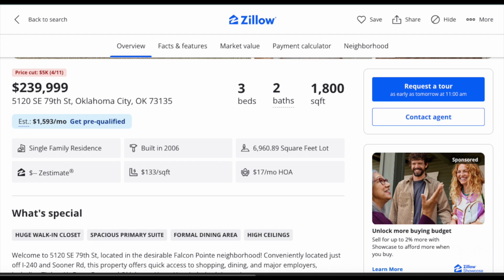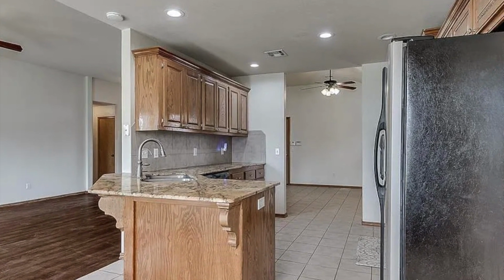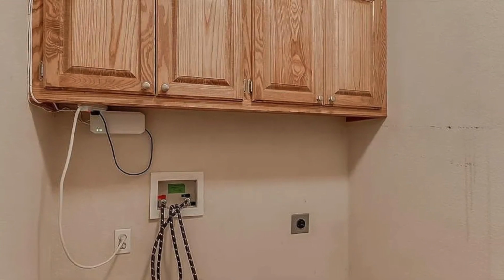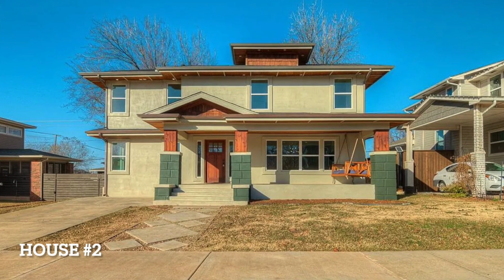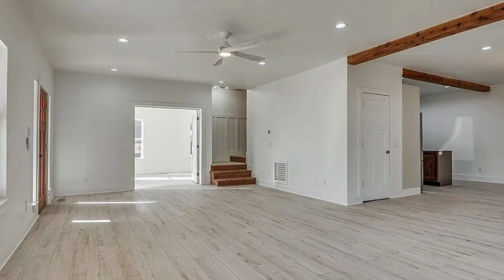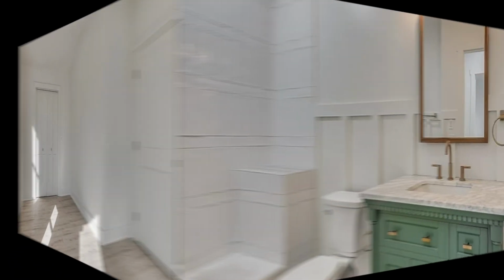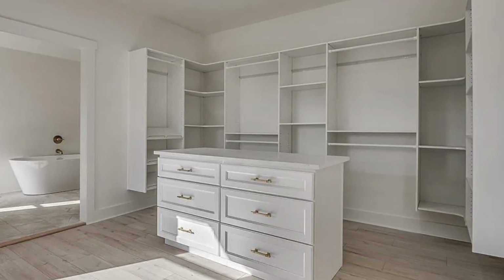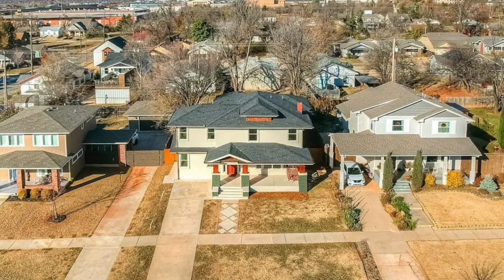What Does $236,000 Get You In Oklahoma Real Estate Today?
Hi Friends!

House #1- Listed by:
Metro First Realty Group

House #2- Listed by:
Chamberlain Realty LLC